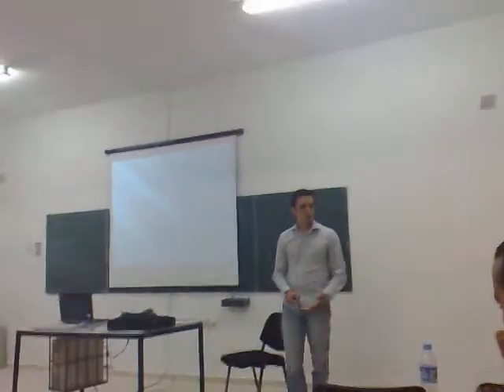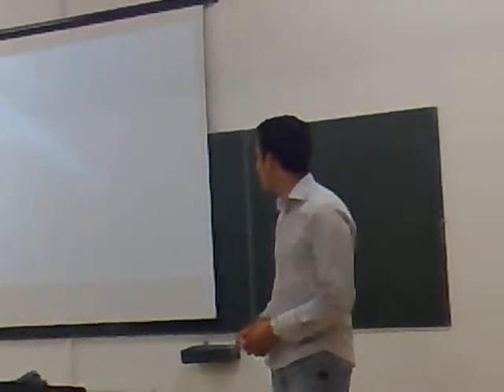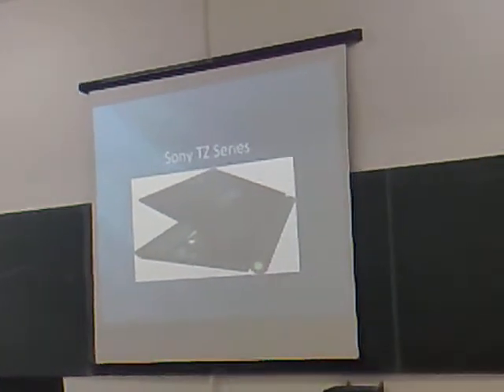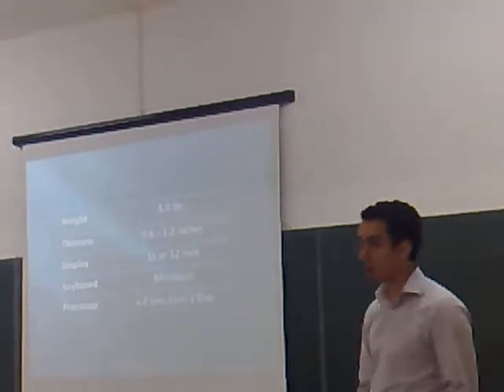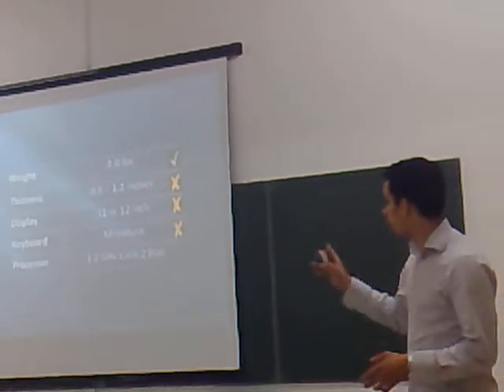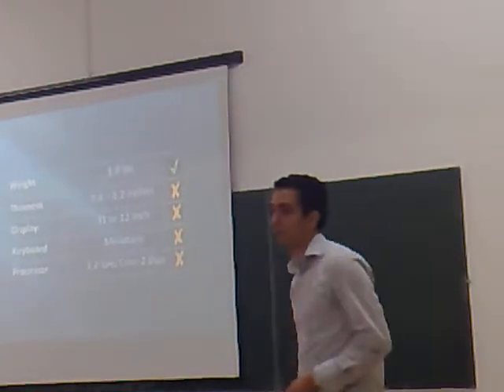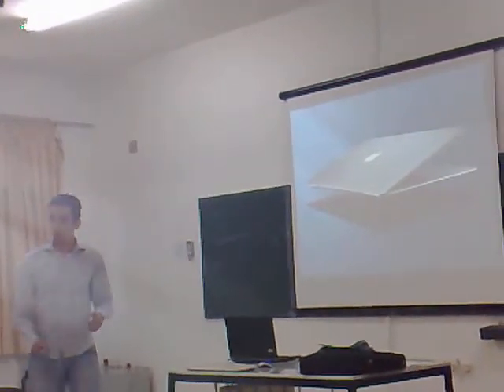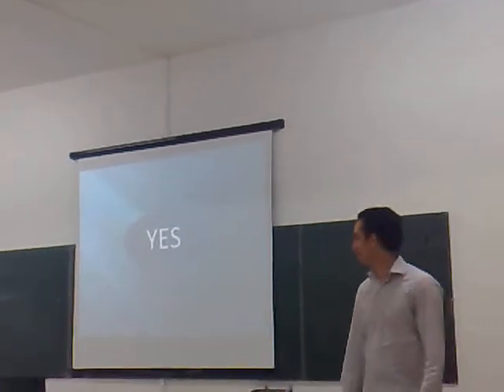once upon a time "Brahim Mellouli" at Mrk200 , IIHEM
One of my best moment presenting Apple product at (Mrk200 class2008 IIHEM. )

Dedicated to all my best friends Adil,Sara²,Anass,Hamza,Ahmed,Abdelilah,Rizky,Fettah,Ali,Zouhir,Said.. & many others .

Thank you for the memories :)